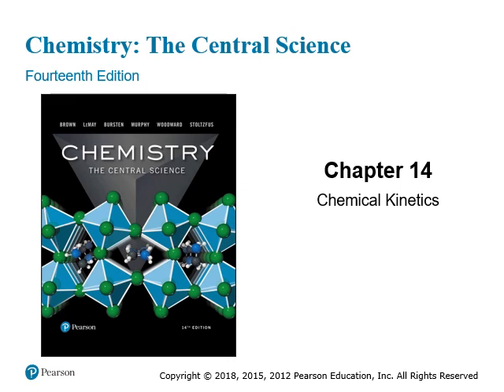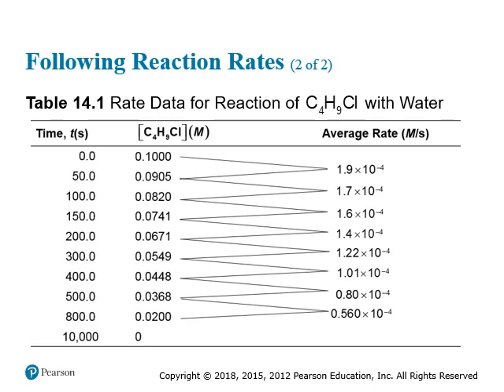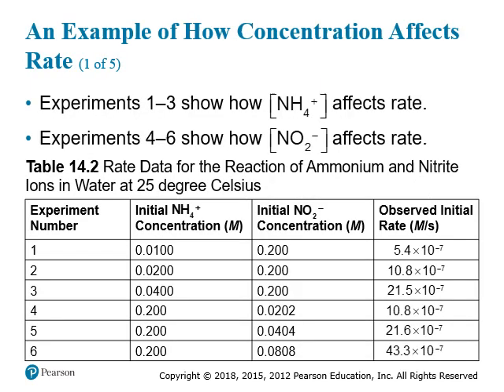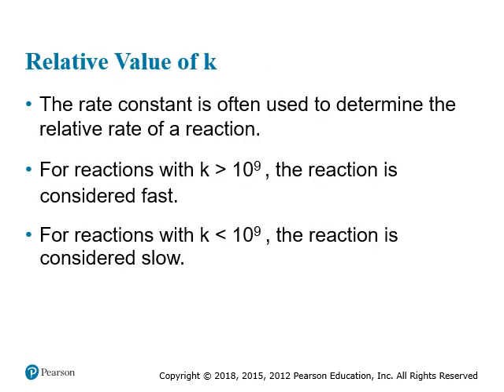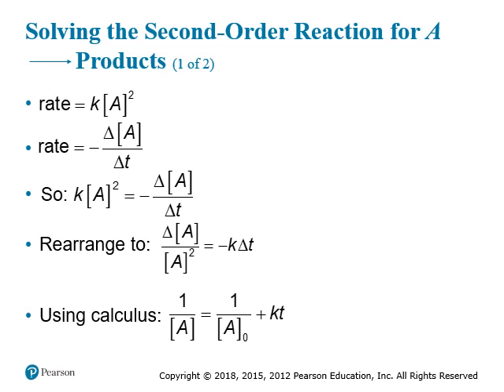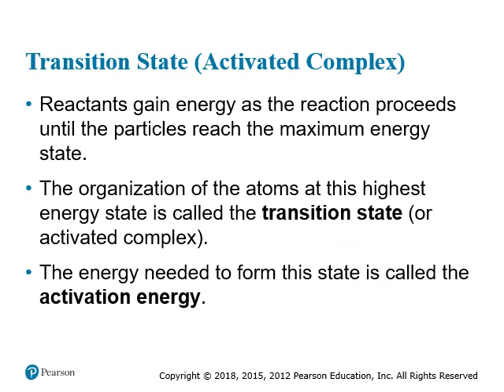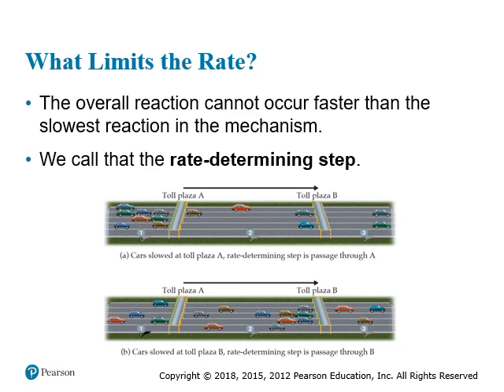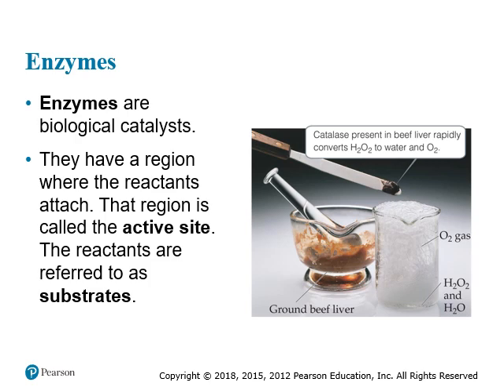Chapter 14 Chemical Kinetics